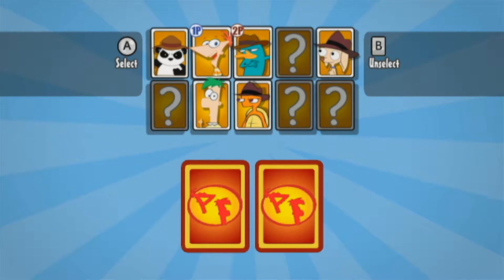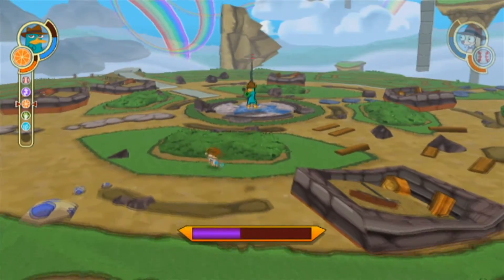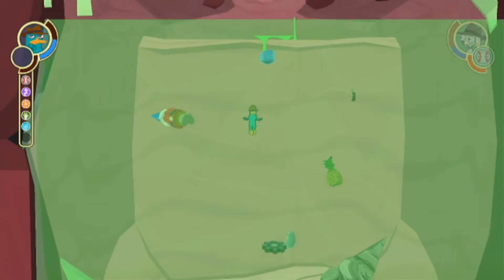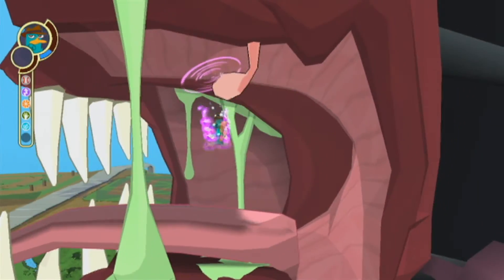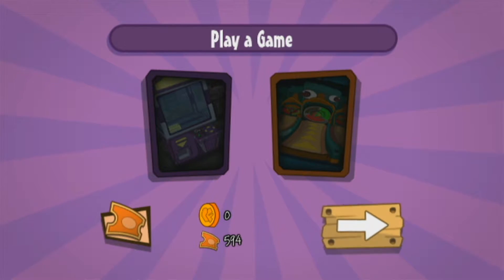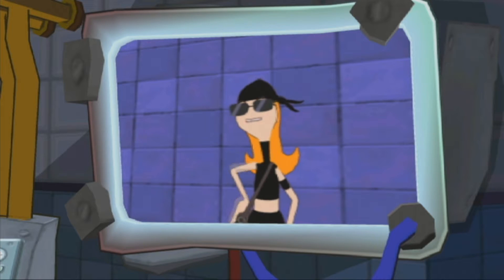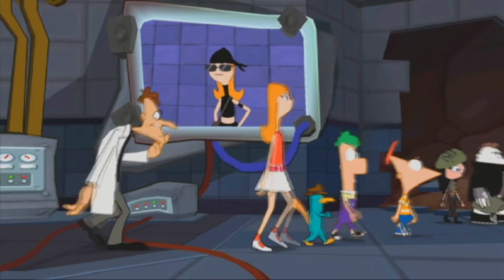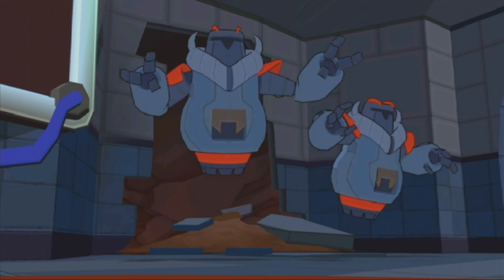Phineas and Ferb: Across the 2nd Dimension - Episode 12 | Poke the Goozim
Welcome to my 100% walkthrough of Phineas and Ferb: Across the 2nd Dimension! In this video, we face off against the Goozim!

Phineas and Ferb: Across the 2nd Dimension is a video game based on the TV movie of the same name and the first multi-platform game in the Phineas and Ferb video game series. It was released in August 2011 to coincide with the premiere of the film for Wii, Nintendo DS, PlayStation Portable, and PlayStation 3. An Xbox 360 version was planned for release, but was cancelled due to Disney wanting the game to capitalize on the motion control capabilities of the Wii Remote, which the Xbox 360 Kinect was unable to perform because of its full body tracking functionality.

The PS3 and Wii versions allow fans to play as Phineas, Ferb, Perry, Agent T, Second Dimension Phineas, and Ferb as the major characters while unlocking Isabella, Baljeet, Peter the Panda and Pinky the Chihuahua by collecting tickets from mini games. . Players will have the option to work together in two-player cooperative modes while navigating through an old time 1928-style cartoon world, a lawn gnome land, a balloon world, and a gelatin world. In a mission to save the world, players will journey through 25 exciting levels while overcoming obstacles. They also can upgrade new gadgets including the Carbonator, which fires carbonated orange soda that can melt enemies and Ninja Gloves, which allows players to stick to walls. The PlayStation 3 version is the first time a Phineas and Ferb video game features PlayStation Move motion controller compatible gameplay.